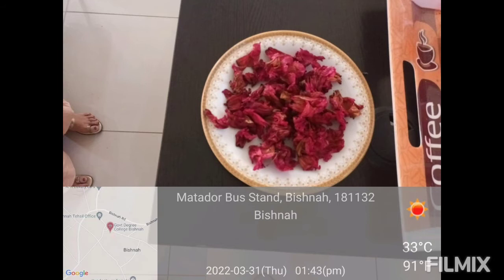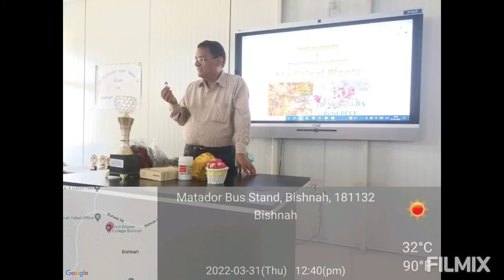1187th Medicinal Tree Talk in GDC Bishnah- Om Prakash Sharma Vidyarthi (IFS)